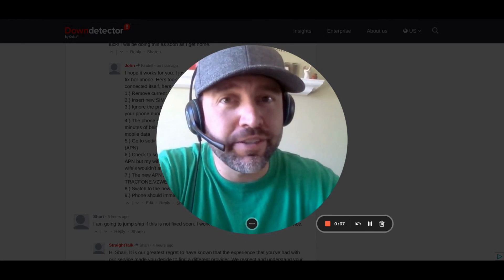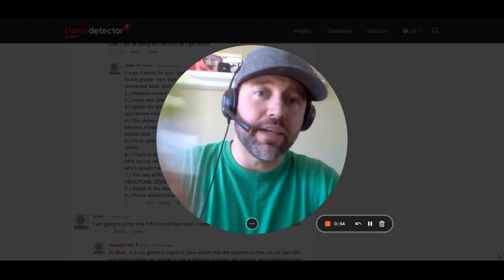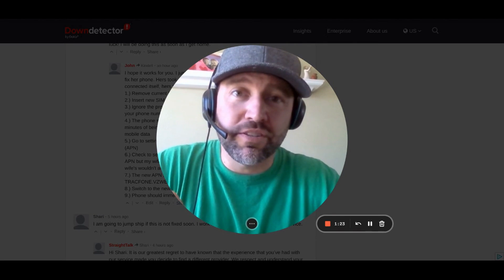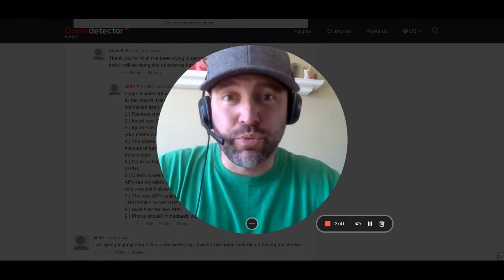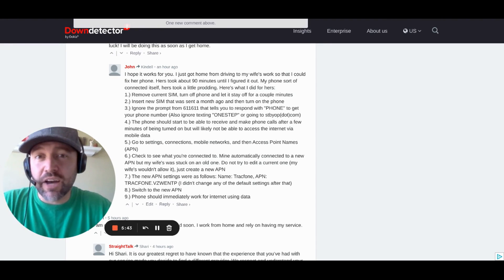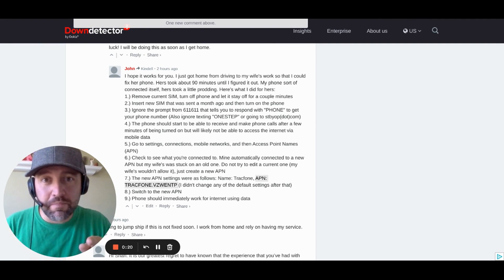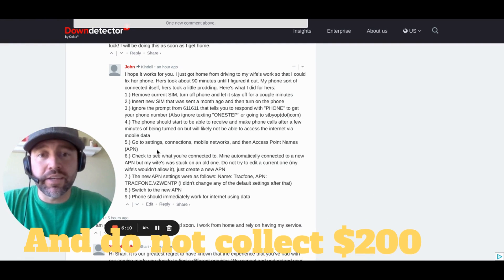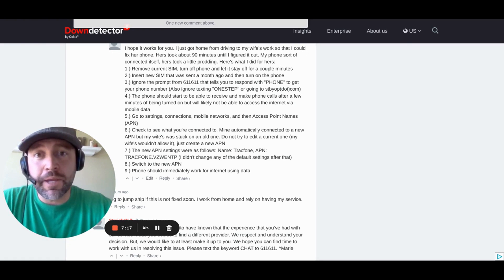[FIXED] Straight Talk New Verizon SIM Card Not Working (No Internet)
Have you had your Straight Talk cell phone service turned off because you didn't switch over to the new Verizon SIM and now you can't get the new SIM to work?

Don't worry, we can get you back on the network quickly in this video.

If you already received one of the Verizon SIM cards that were being mailed out a couple months ago, don't bother trying to follow the instructions that came with it.  I believe the SIMs were already force activated and no longer require activation.  Trying to activate an already activated SIM won't get you very far.

Here's the steps that worked for me.

1.) Remove current SIM, turn off phone and let it stay off for a couple minutes
2.) Insert new SIM that was sent a month ago and then turn on the phone
3.) Ignore the prompt from 611611 that tells you to respond with "PHONE" to get your phone number (Also ignore texting "ONESTEP" or going to stbyop.com) -- I'm not sure if you need to have a WIFI connection to receive the first text from 611611.
4.) The phone should start to be able to receive and make phone calls after a few minutes of being turned on but will likely not be able to access the internet via mobile data
5.) Go to settings, connections, mobile networks, and then Access Point Names (APN)
6.) Check to see what you're connected to.  Mine automatically connected to a new APN but my wife's was stuck on an old one.  Do not try to edit a current one (my wife's wouldn't allow it), just create a new APN
7.) The new APN settings were as follows:  Name: Tracfone, APN: TRACFONE.VZWENTP (I didn't change any of the default settings after that)
8.) Switch to the new APN
9.) Phone should immediately work for internet using data